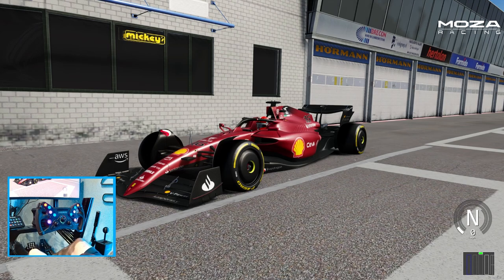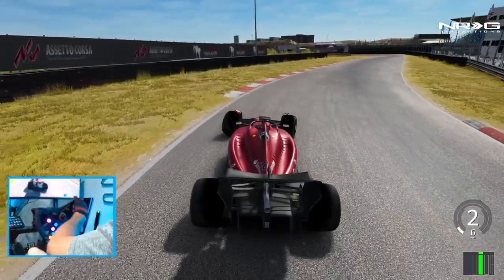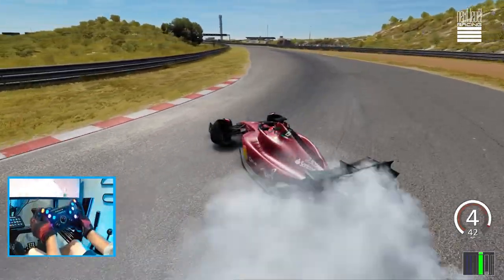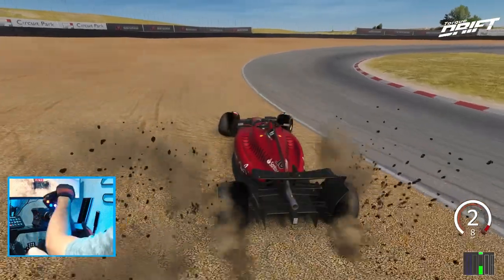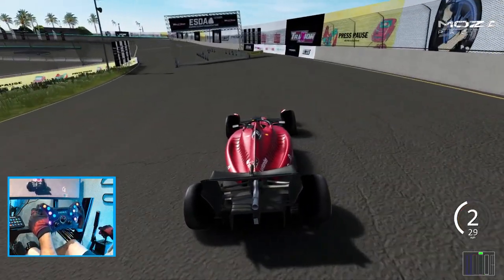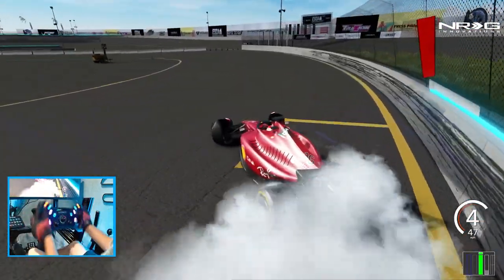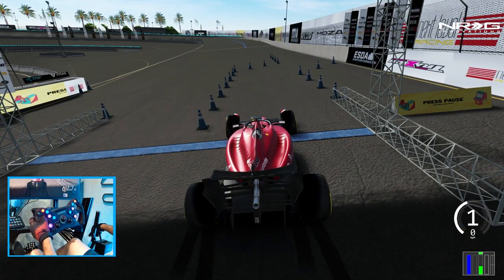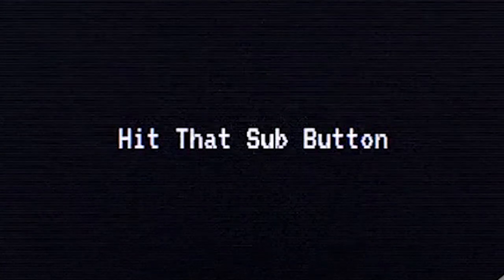Drifting a F1 car with MOZA KS wheel - Watch your hands may cause injury lol